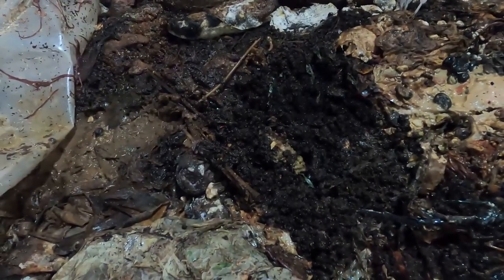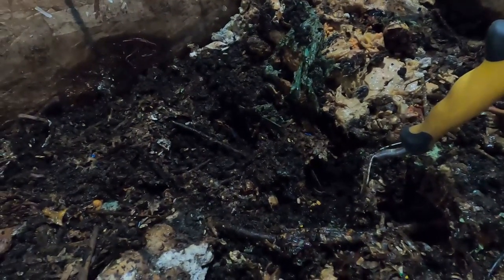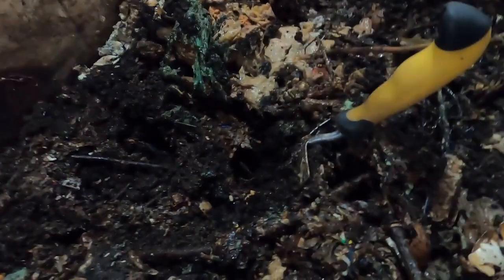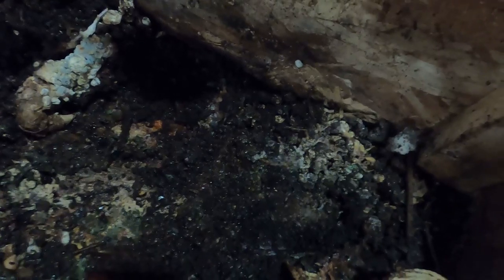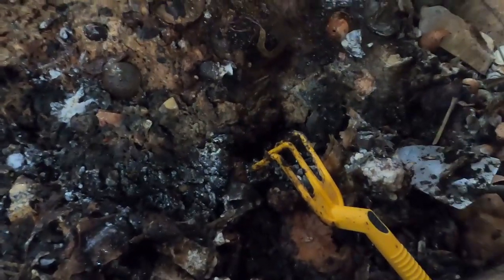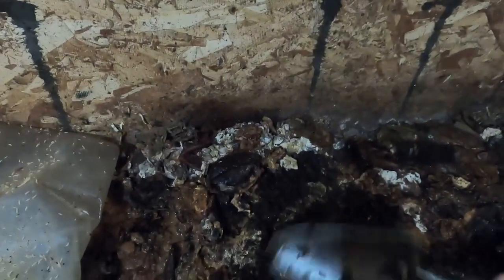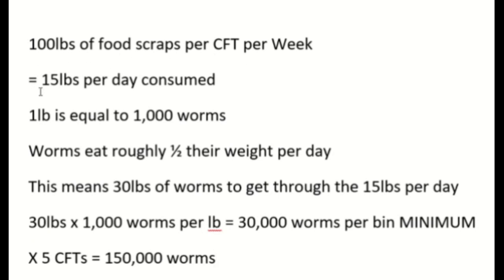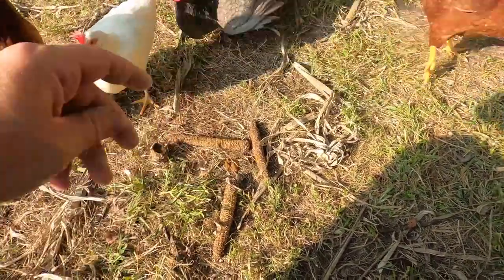Excavating one of our Giant CFT Worm Bins to see what it looks like deep down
Today I'm just digging around in a couple of our giant CFT Worm Bins to see if I can locate the leftover turkey bones I buried last Thanksgiving and just generally checking in to see how they're doing.  We also get to see what the layers look like deeper down in the bin.

If you'd like to buy worms, I suggest you head over to our friends at Memes Worms.  We've ordered from them in the past and were very satisfied with the results:

We're a small farm in Granville, IL trying to be as sustainable as possible.  Our focuses are on worm farming, small farm animals, and teaching our children to be as sustainable as they can be, too.  We started a food scrap pickup program in our hometown of Naperville, IL to try to help others who aren't able to compost or want to keep their food scraps out of landfills.  We collect an average of about 500 lbs per WEEK in food scraps alone from area homes and restaurants.

Our Sustainable Journey
Granville, IL 61326